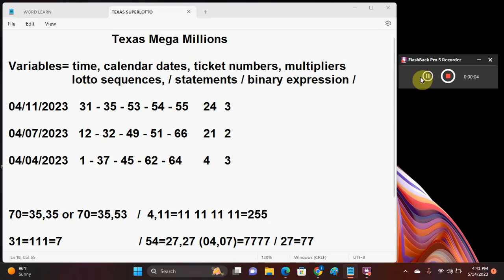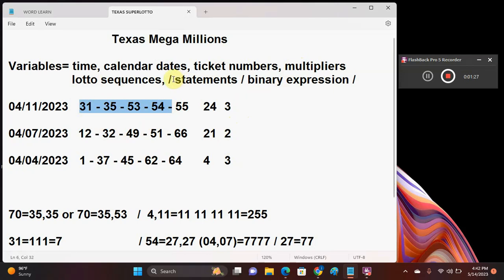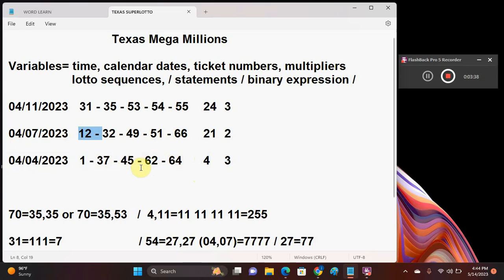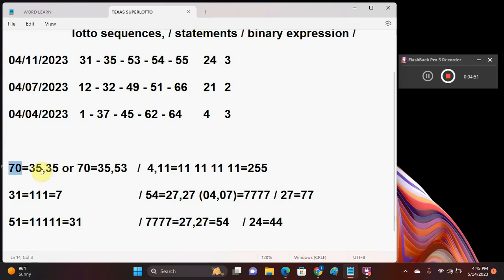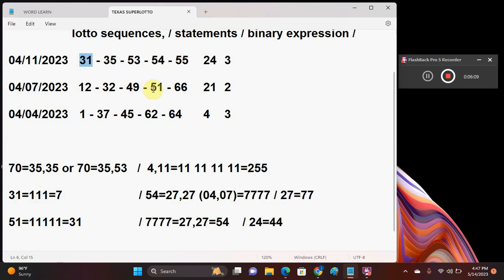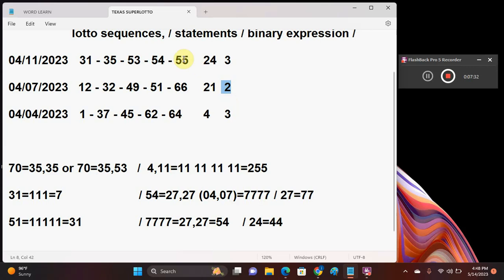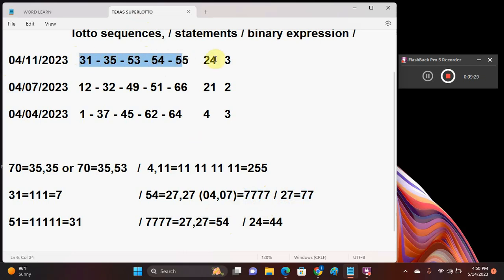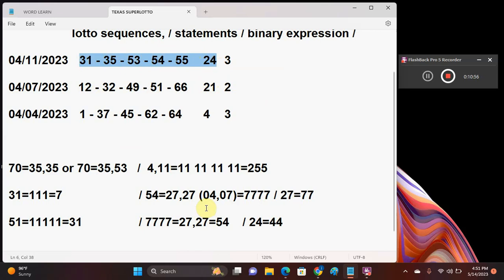TEXAS MEGA MILLIONS HOW CALENDAR DATES CREATE SEQUENCES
How lottery numbers are created in Fantasy 5,SuperLotto,Mega Millions,
PowerBall,Roulette. How binary sequences are created. How
number have "sequence statements". How "themes" are created and
played out. How "calendar dates" get sequenced. How "ticket numbers"
can be sequenced.